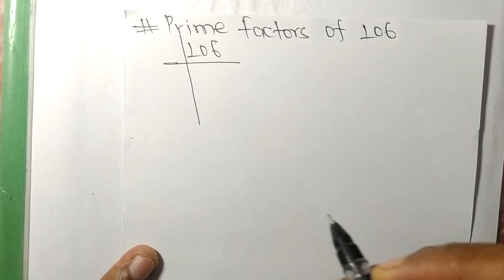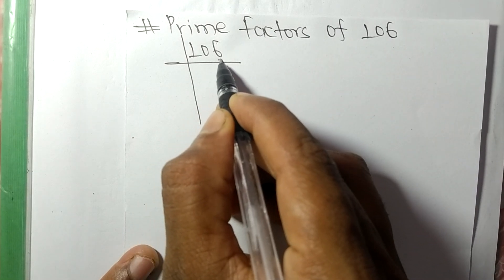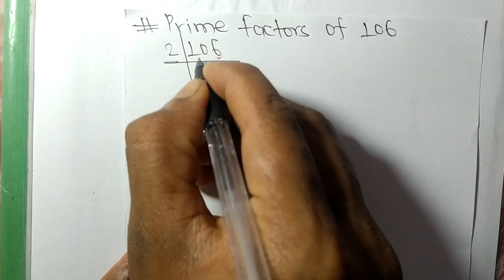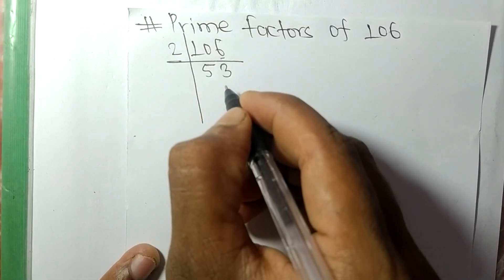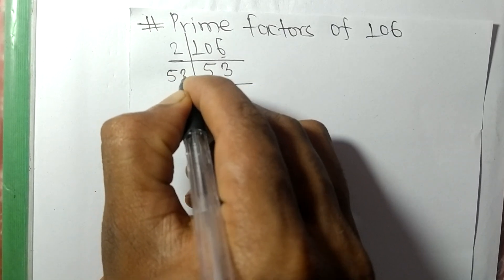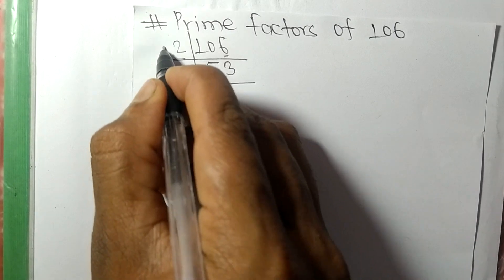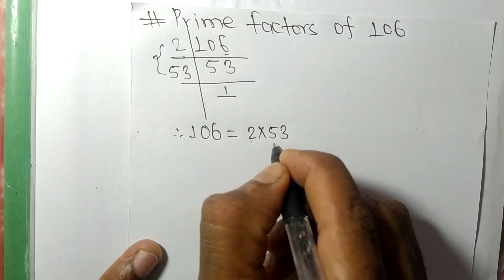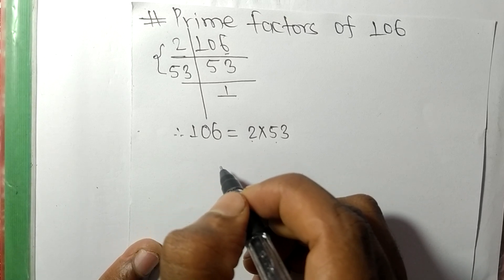Prime Factors of 106